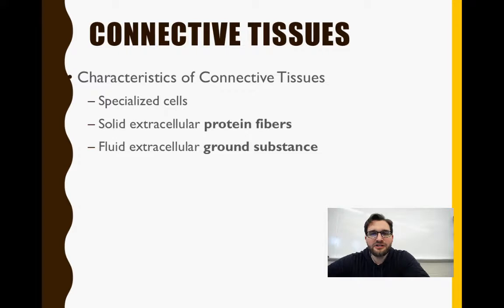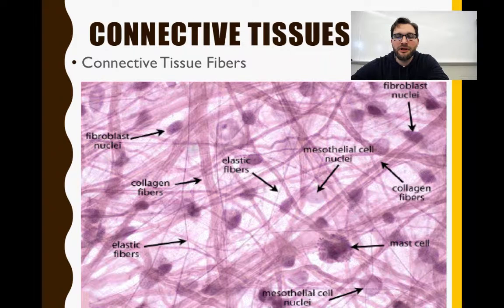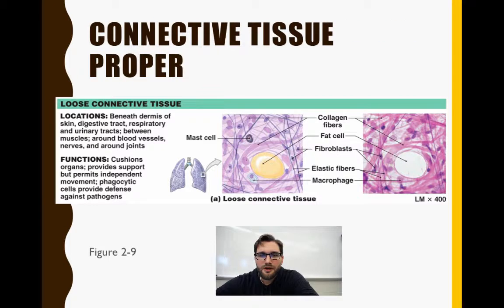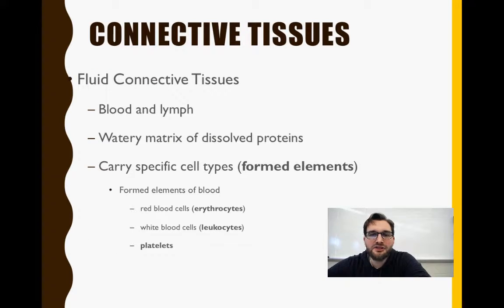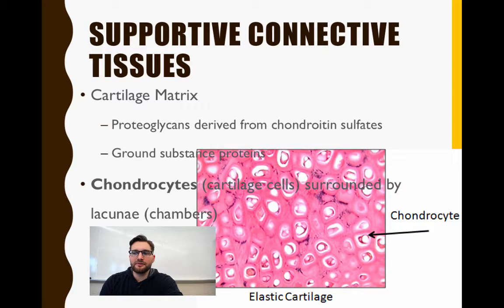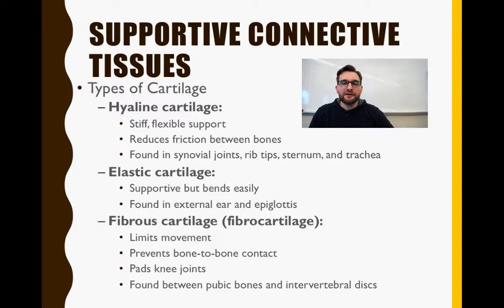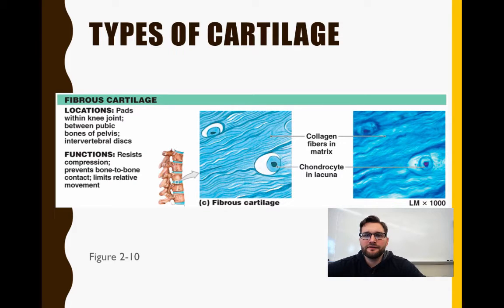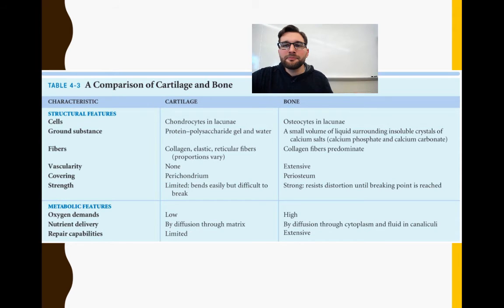Unit 2 Lesson 2 Connective Tissue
Table of Contents:

11:36 - Types of Cartilage
13:01 - Supportive Connective Tissues
14:28 -